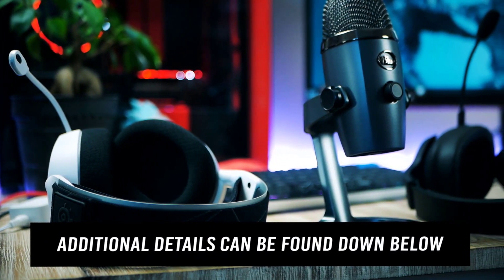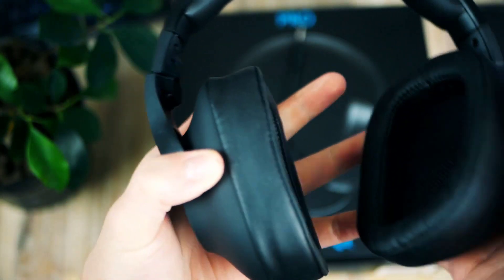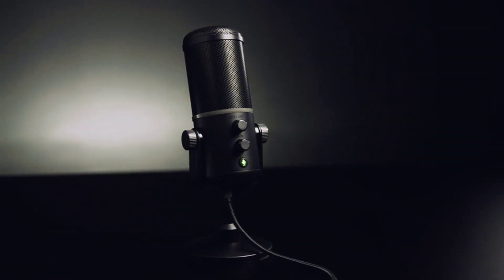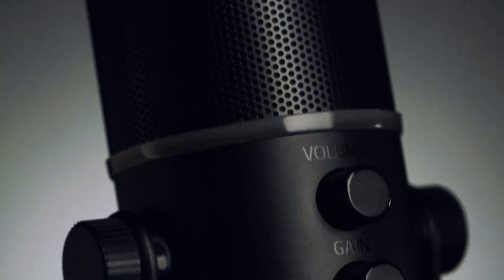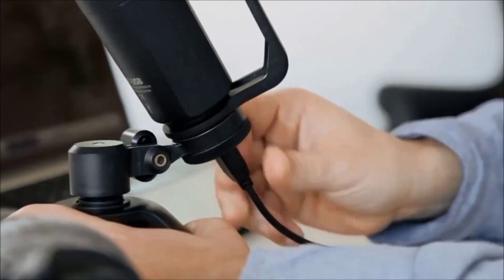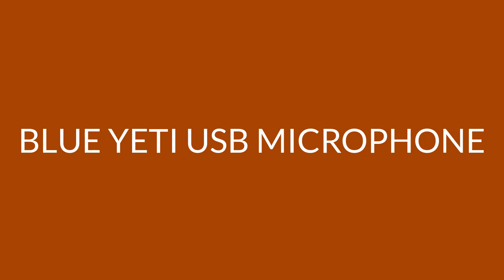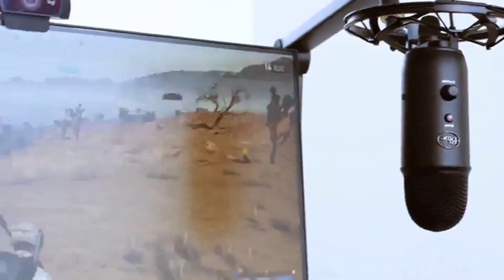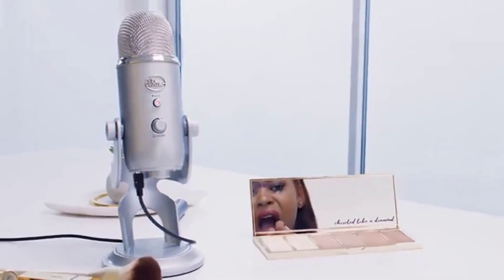best microphone for streaming 2024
No 1 BLUE YETI USB MICROPHONE =
No 2 RODE NT-USB CONDENSER MICROPHONE =
No 3 RAZER SEIRĒN ELITE =